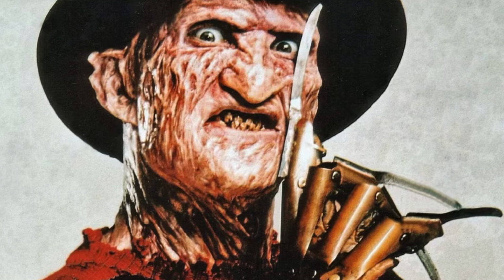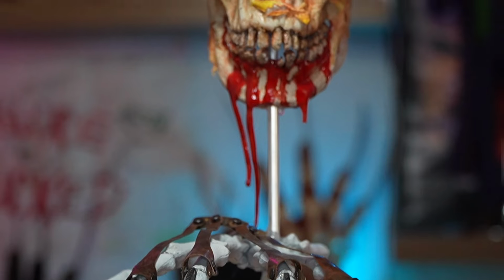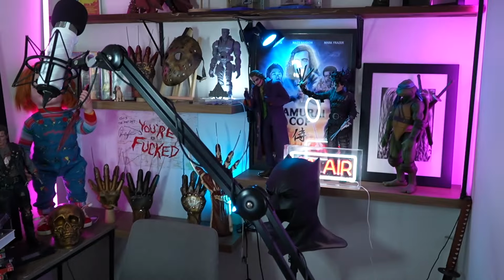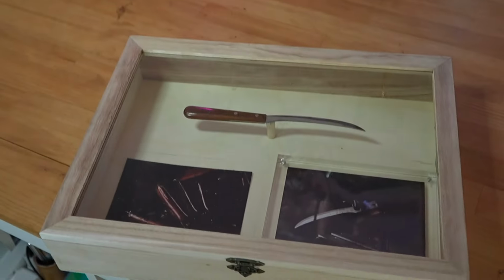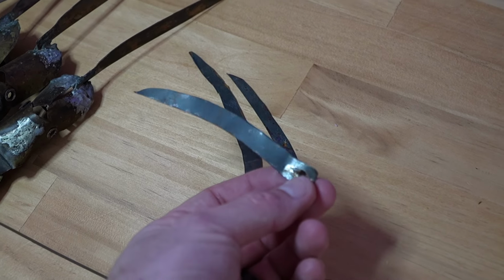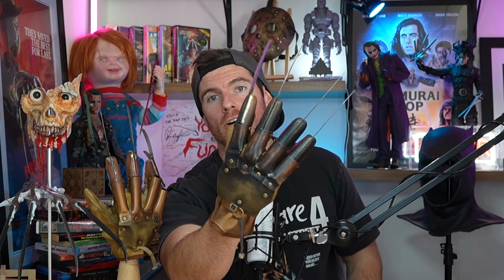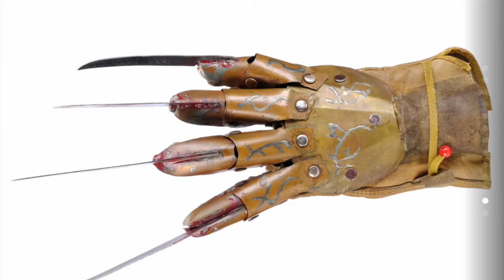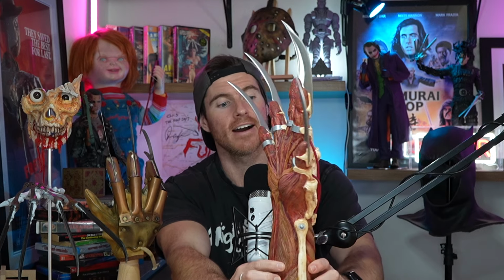My Freddy Krueger Glove Collection (So Far)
After a fair few requests to cover this, here's my entire Freddy glove collection, so far...